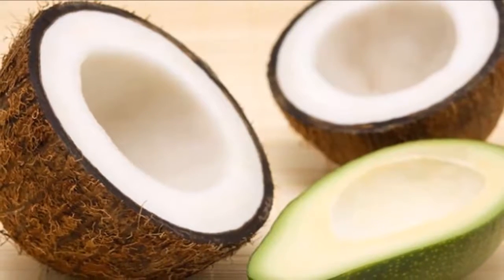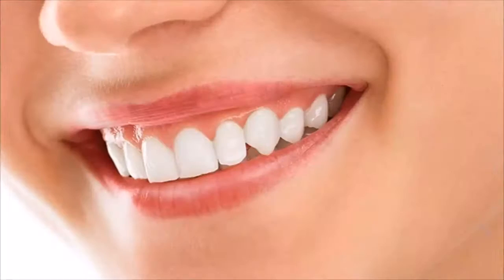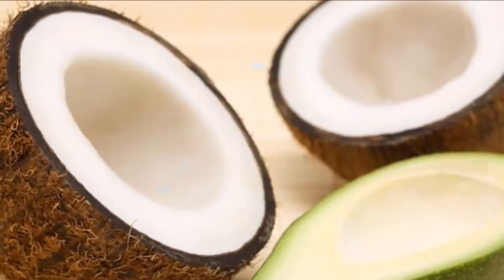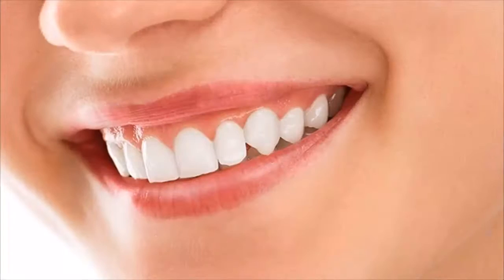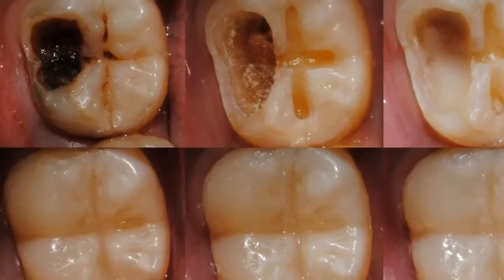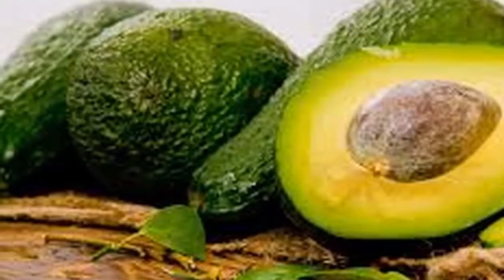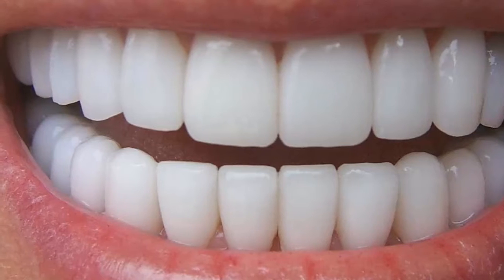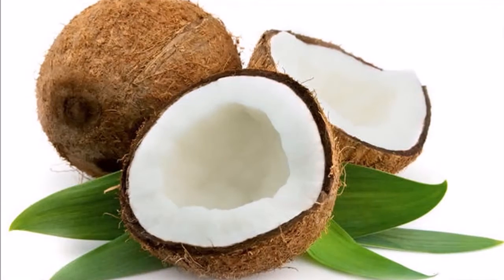DO NOT GO TO THE DENTIST! Cure dental caries with these tricks, in just 5 steps